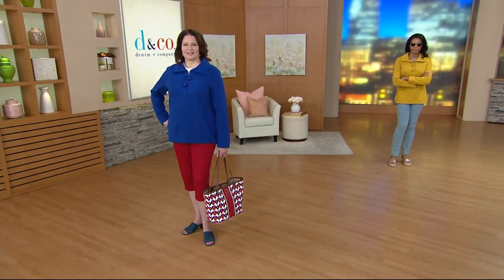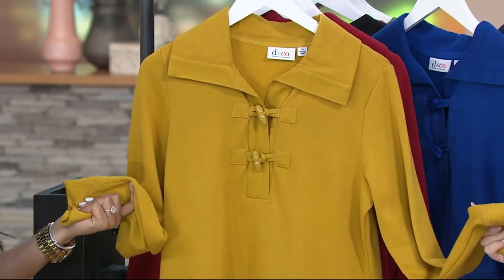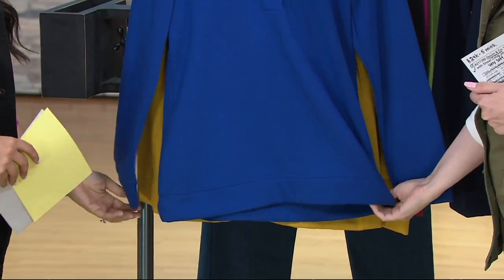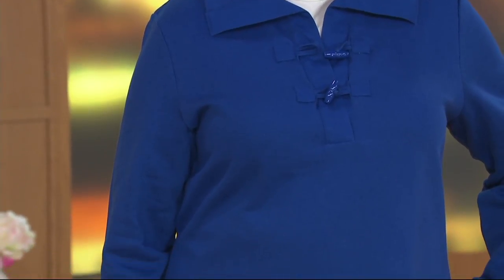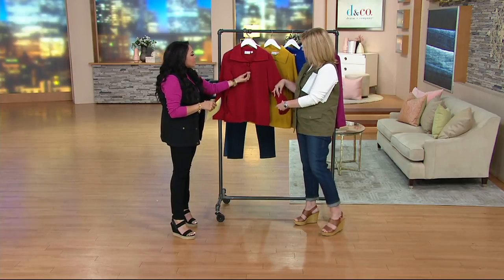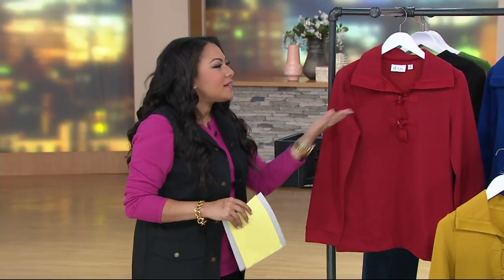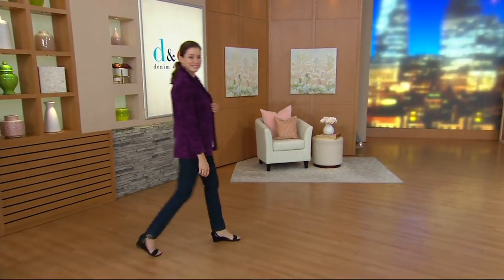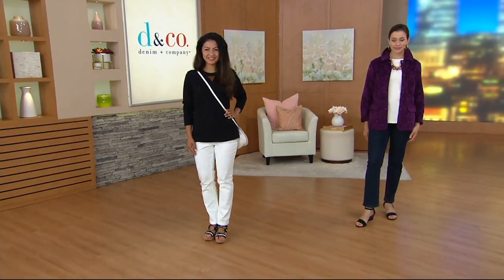Denim & Co. Long Sleeve Sweatshirt with Shawl Collar and Toggles on QVC